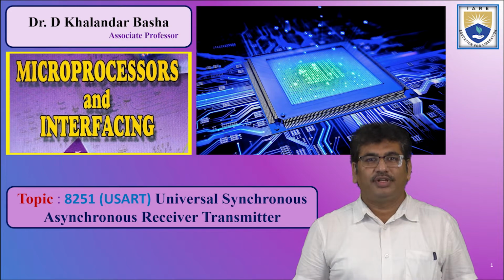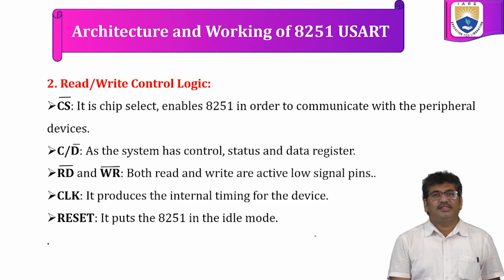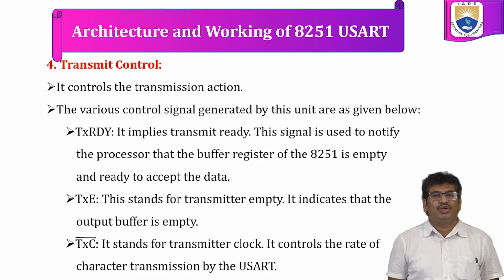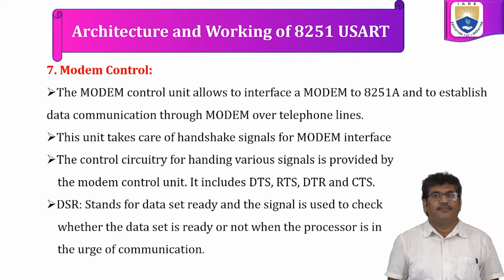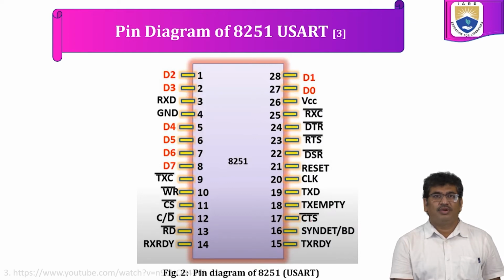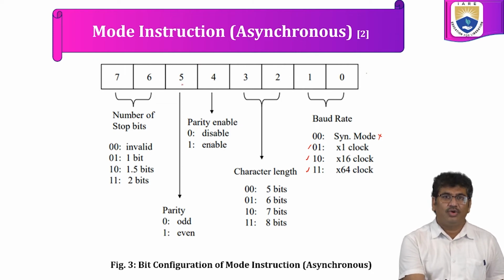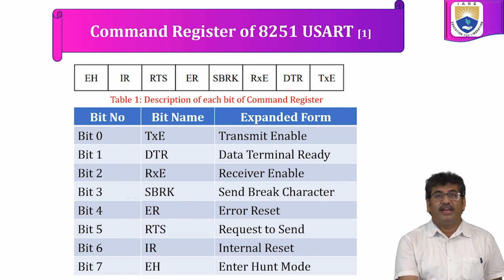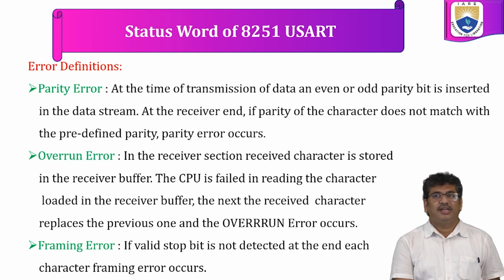8251 USART Universal Synchronous Asynchronous Receiver Transmitter by Dr. D Khalandar Basha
8251 USART Universal Synchronous Asynchronous Receiver Transmitter by Dr. D Khalandar Basha | IARE

Telangana, India.